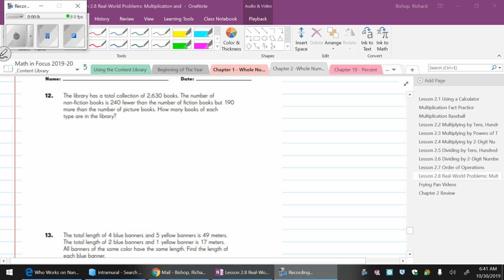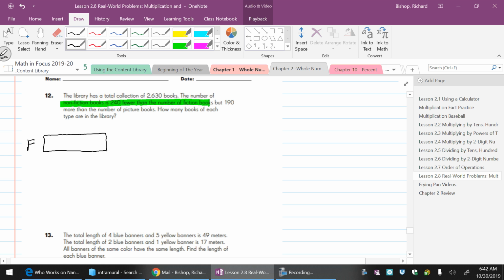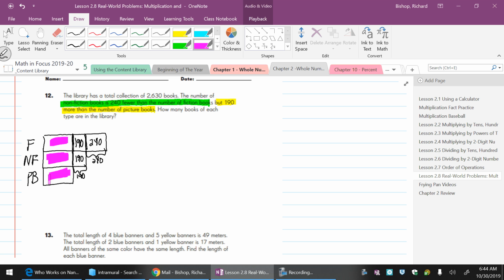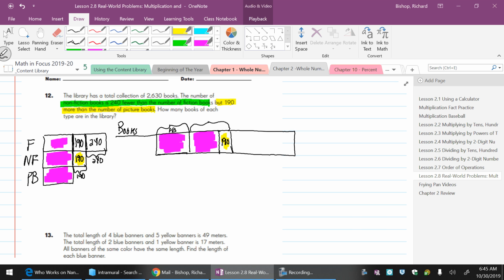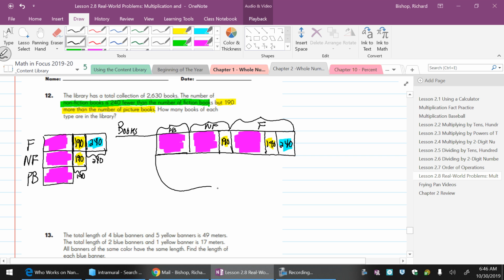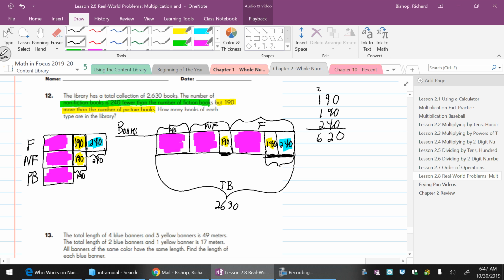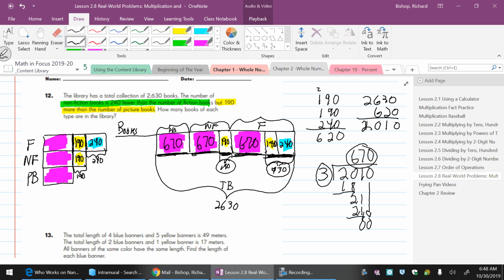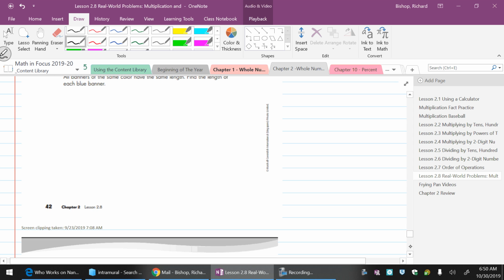Ch2 8 Question 12 EXTRA PRACTICE